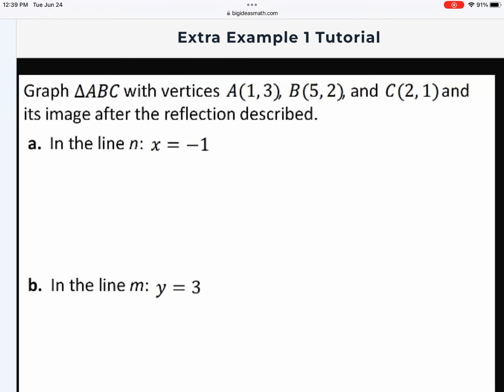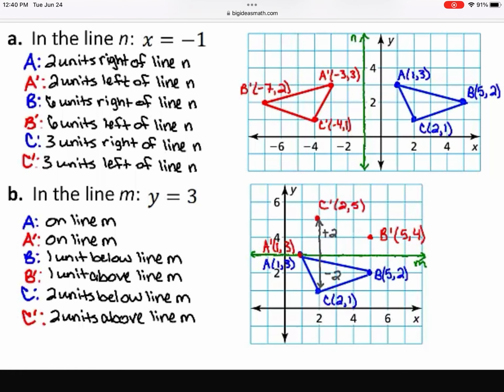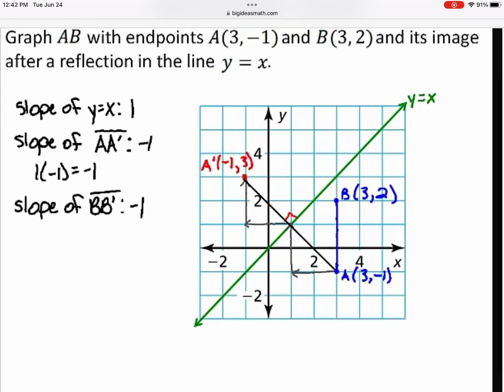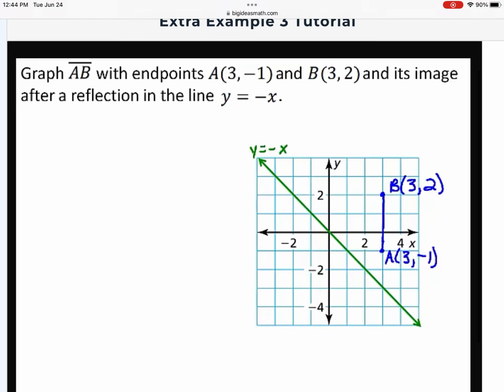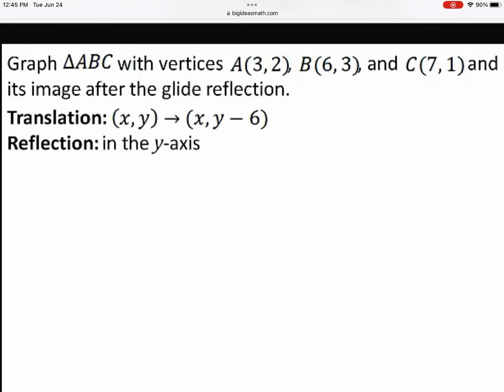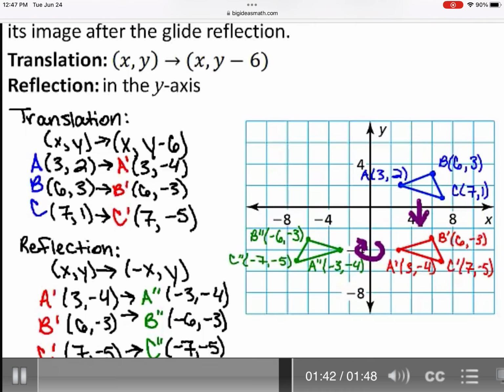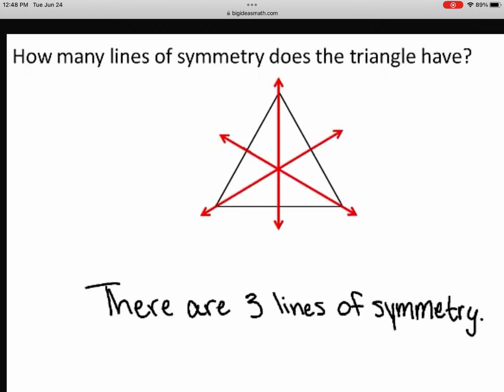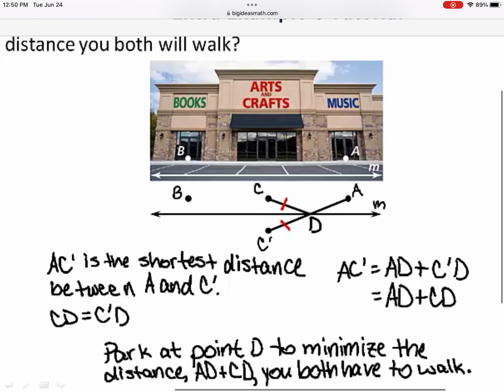4.2 BIg Ideas Geometry